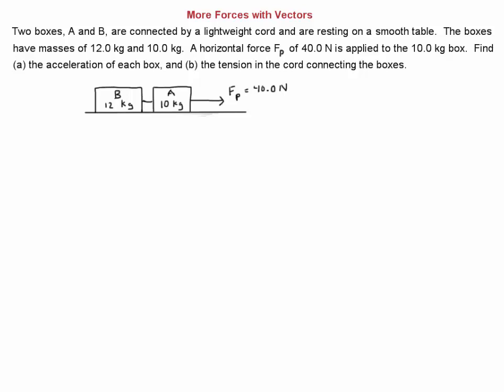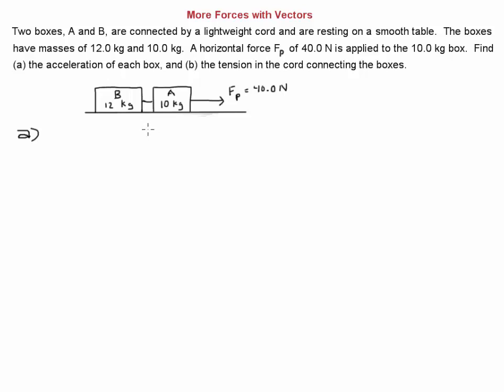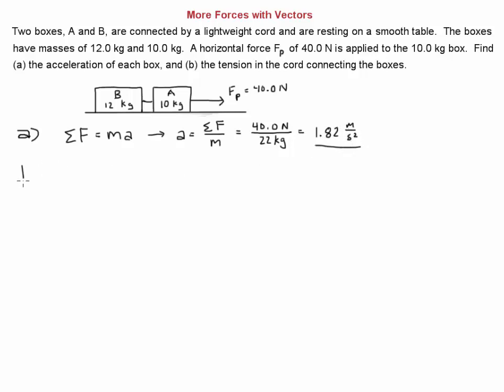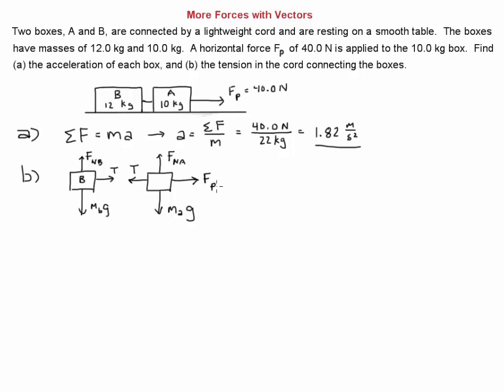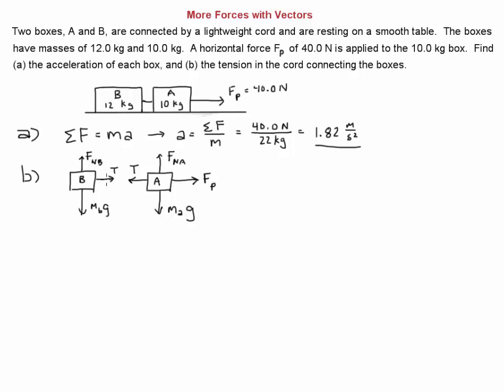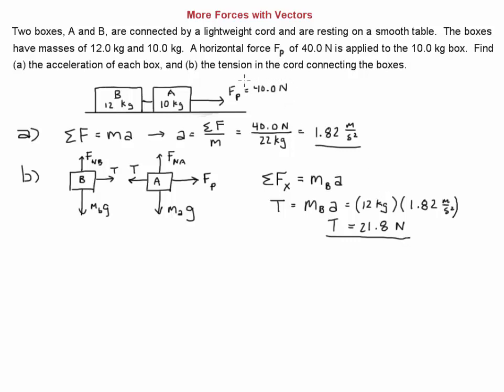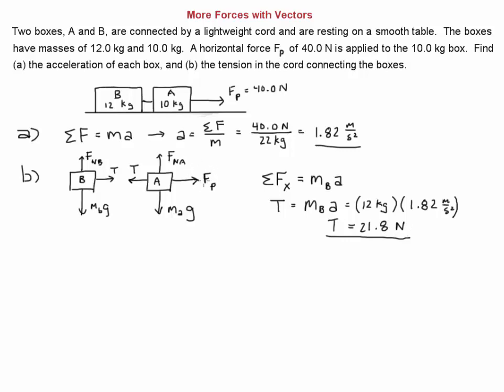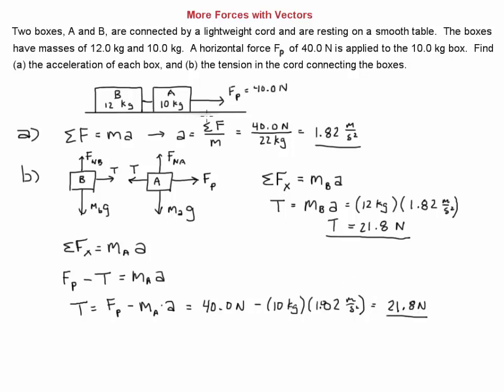2.4 - More Forces with Vectors